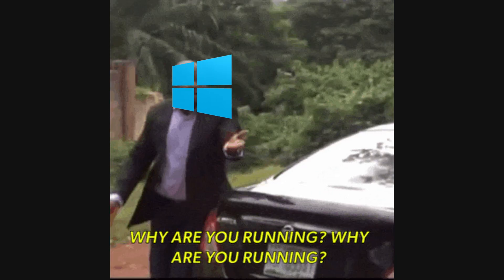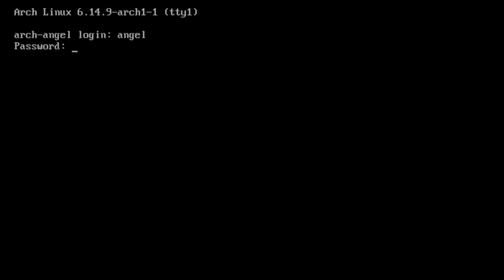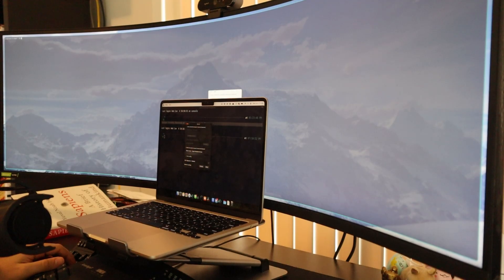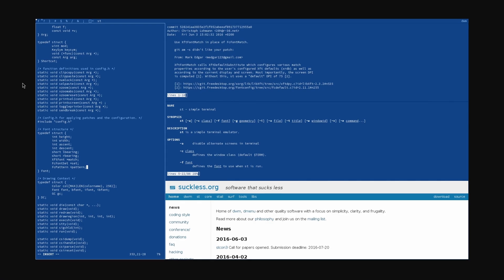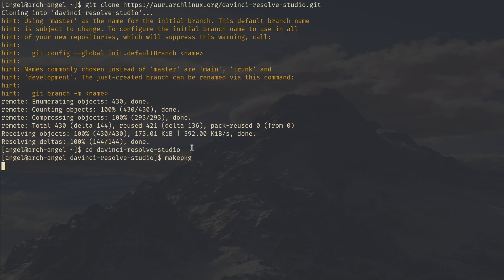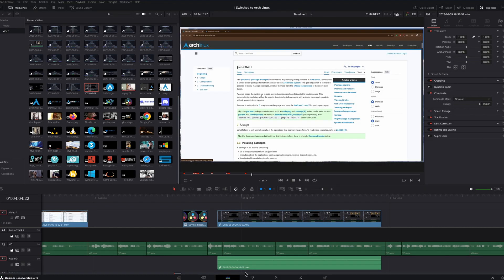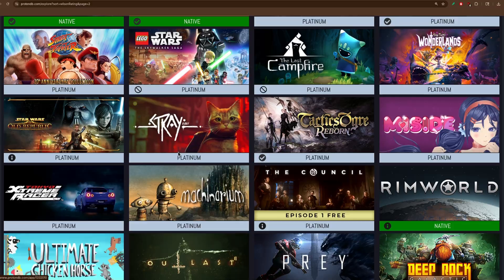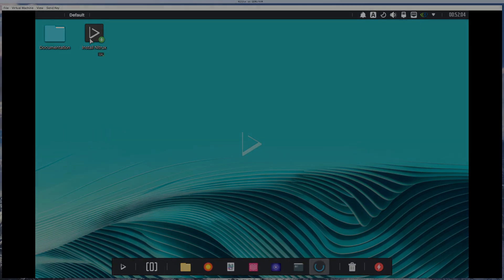I Switched to Arch Linux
Thanks to pewdiepie, I finally saw the light. He got me to stop using Windows as my main operating system.

This video shows my journey of switching to Arch Linux which is a popular distribution of Linux.

I found myself loving the minimalism of Arch Linux and how you can make the operating system exactly how you want it. You get this full control that you don't have with other OS's like MacOS or Windows.
The other best part is that there are so many distributions of Linux that if one doesn't work for you, you can simply try another one, and you are bound to find one that suits your needs.